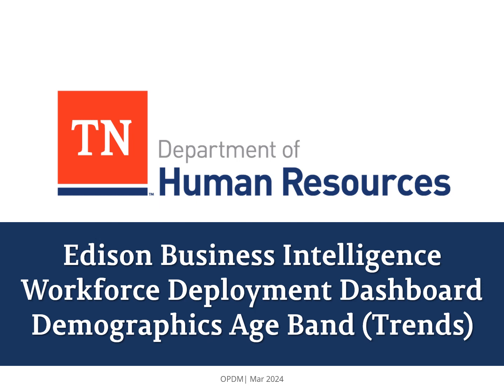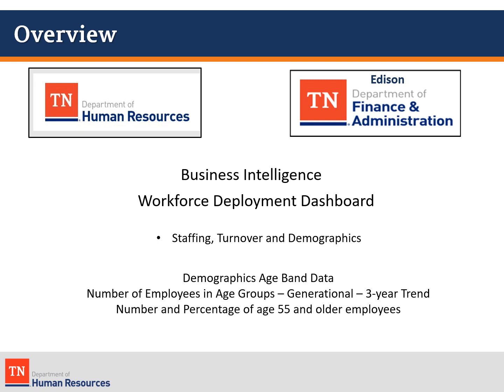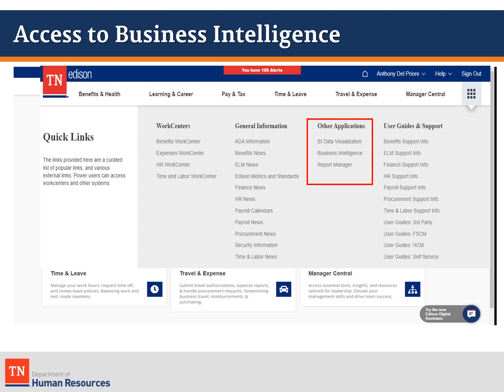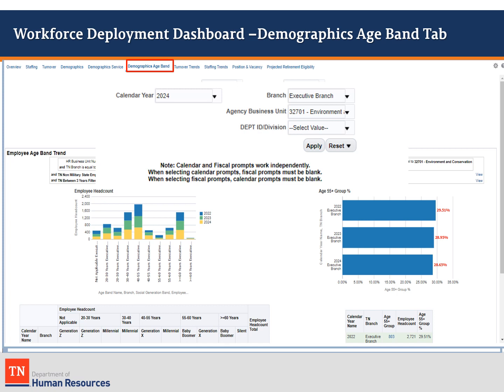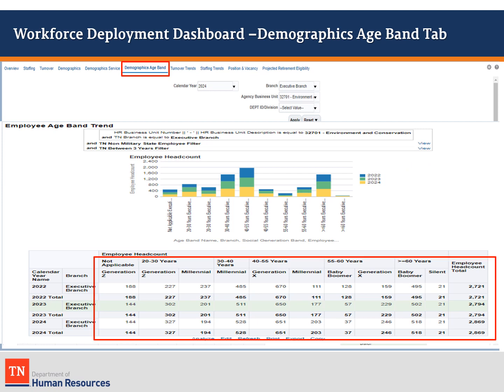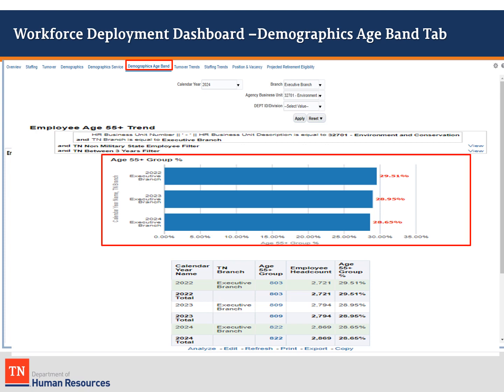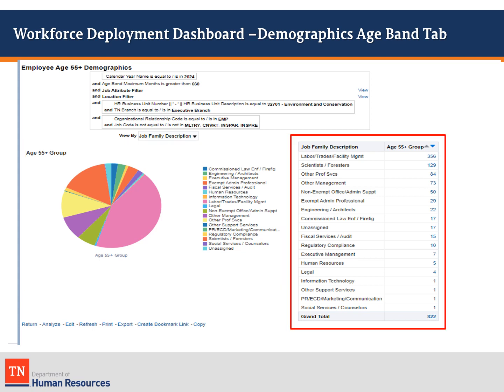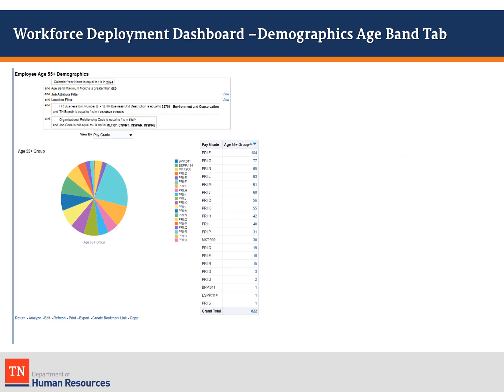8 BI Workforce Deployment Demographics Age Band Trends Updated 2024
Demographic Age Band trends for current employees.